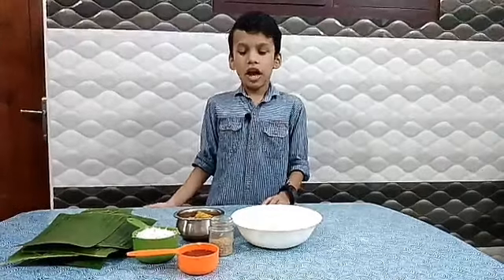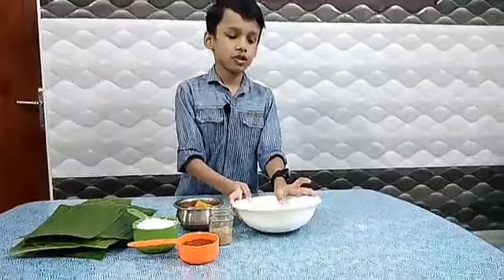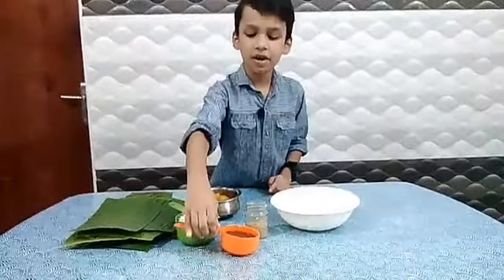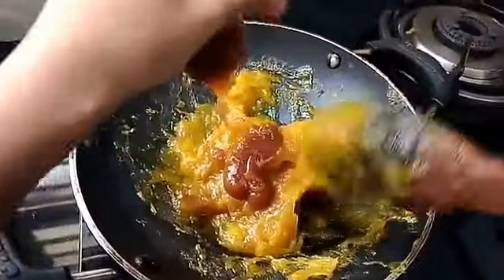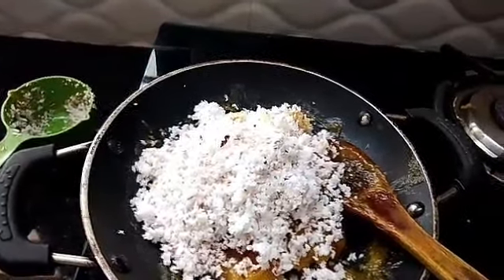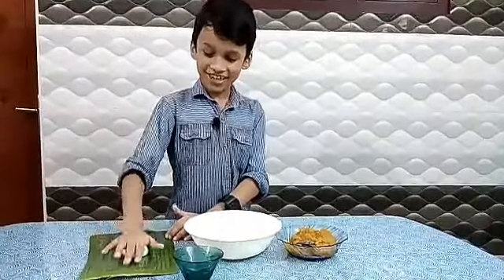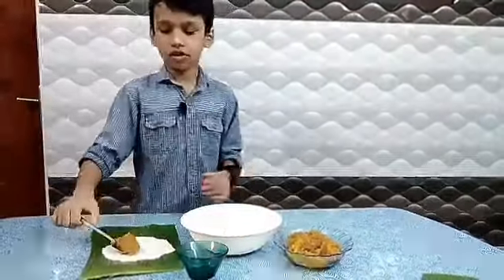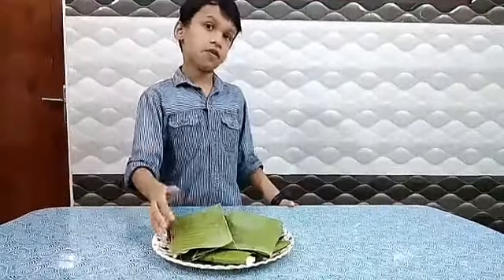അടിപൊളി ചക്ക അട (Tasty Jackfruit Ada)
Tasty Jackfruit Ada